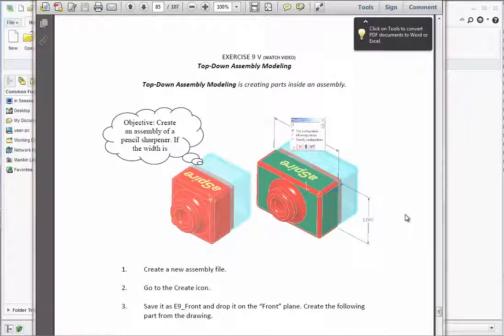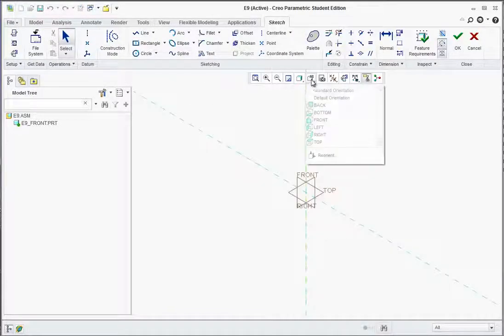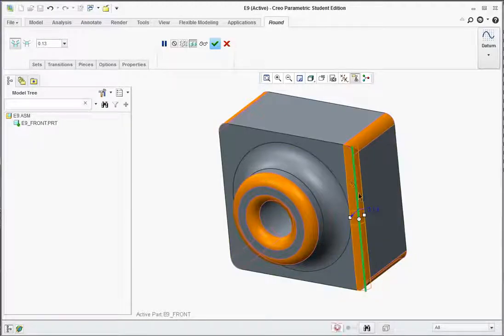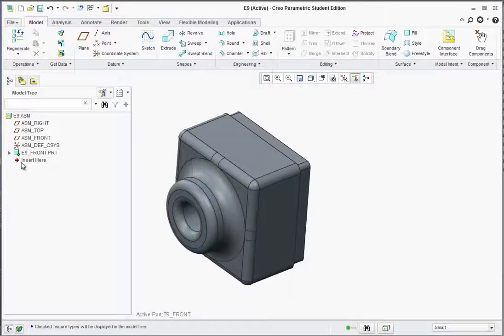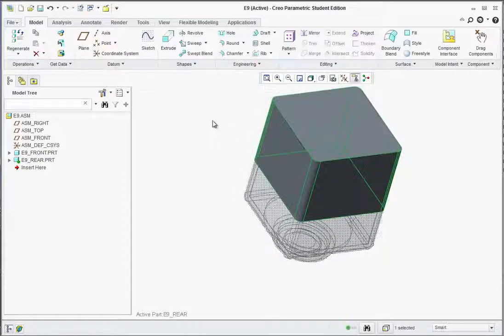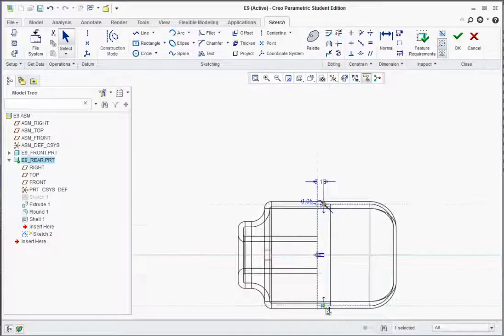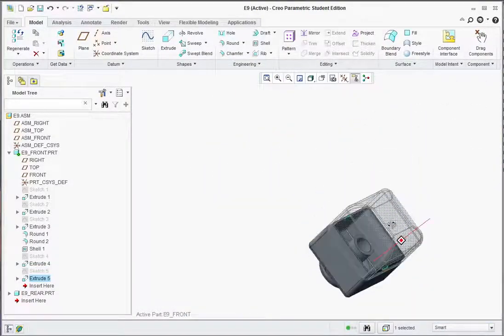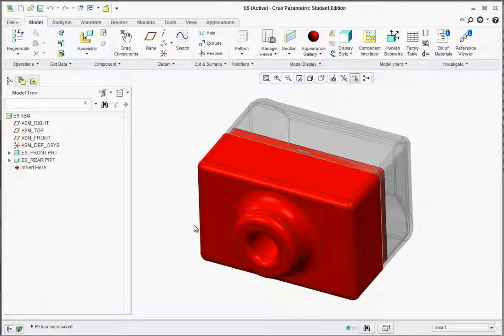E9 CREO Parametric 2 0 Basic Assemblies 2